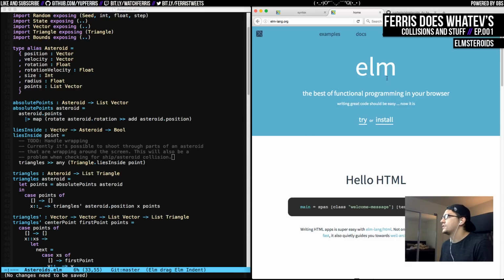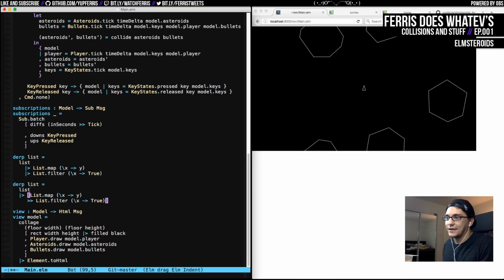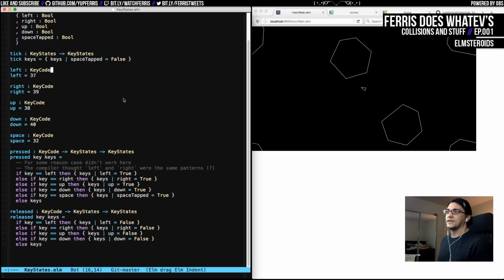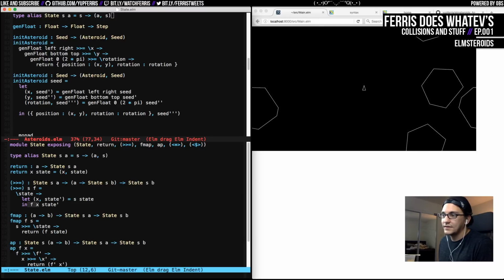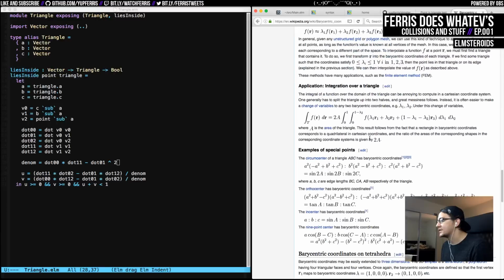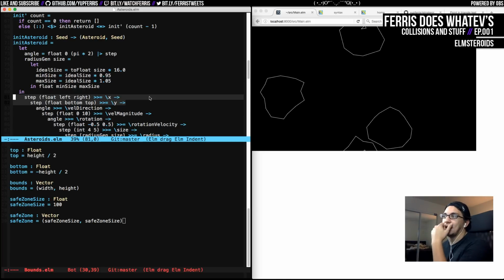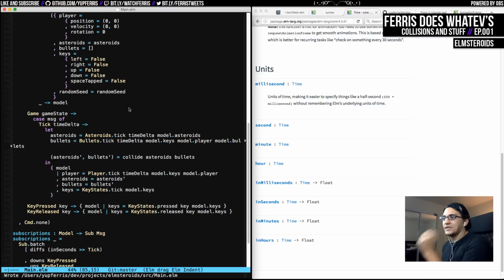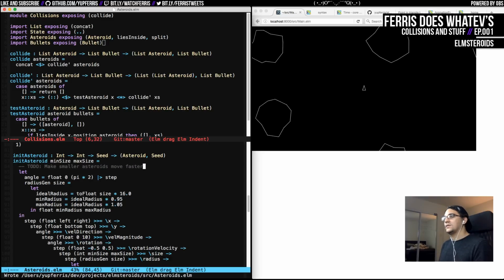Ferris Does Whatev's Ep.001 - Collisions and Stuff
Working a bit on an Asteroids clone in Elm! ...aaand still struggling to describe monads :P